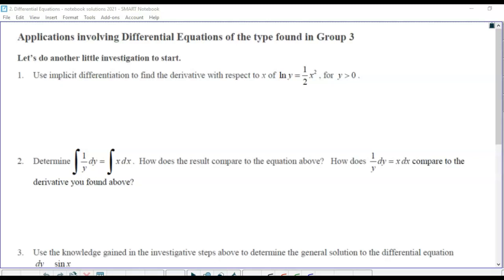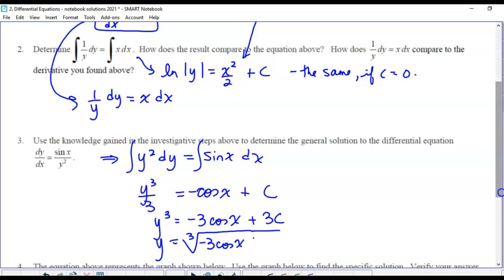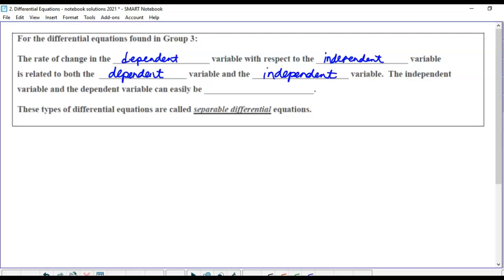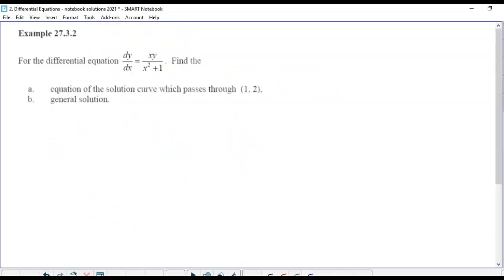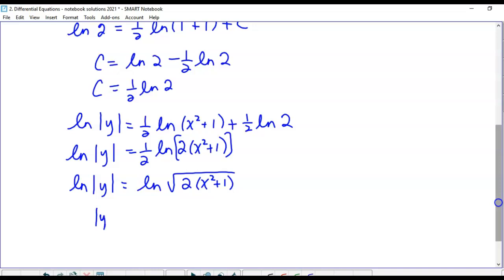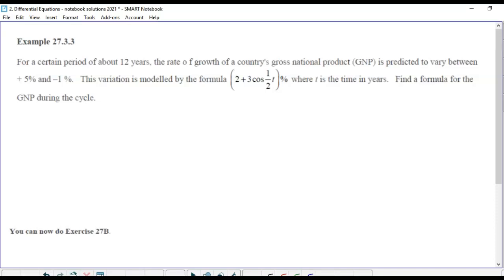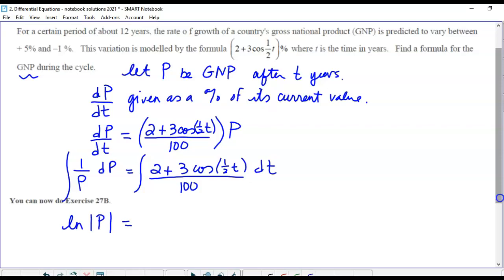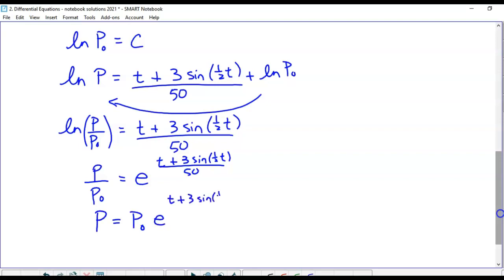Differential Eqns - Group 3